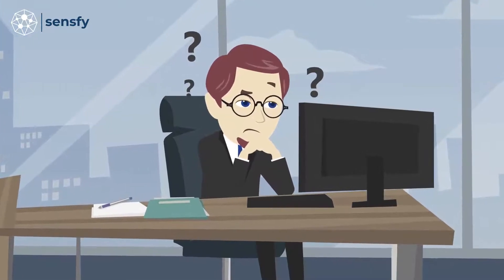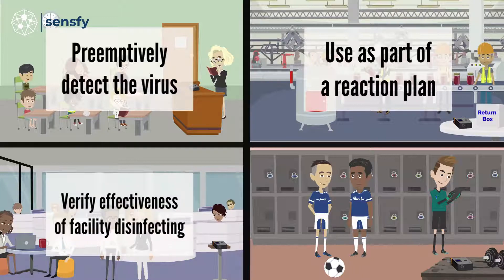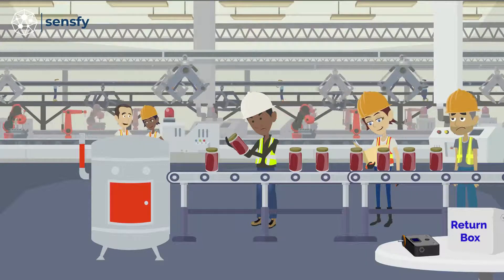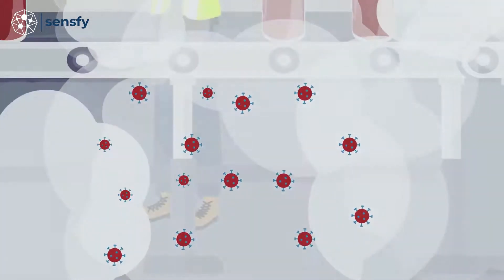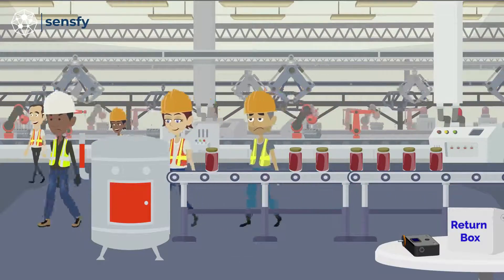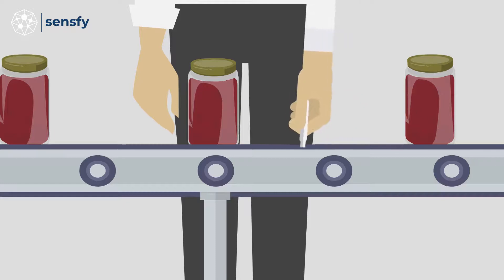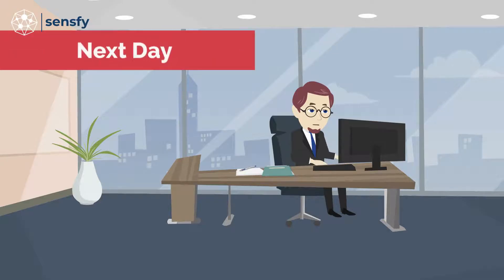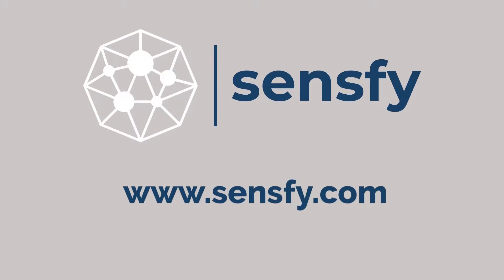SG Portfolio: Product Explainer Video with 3D product view